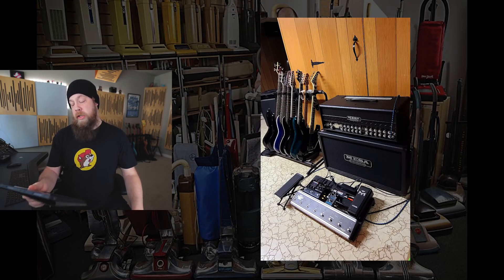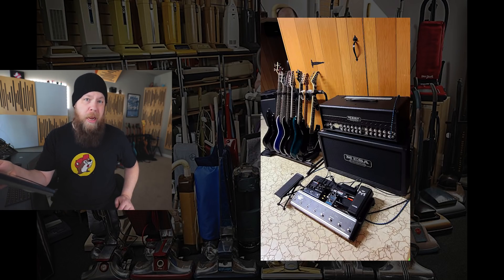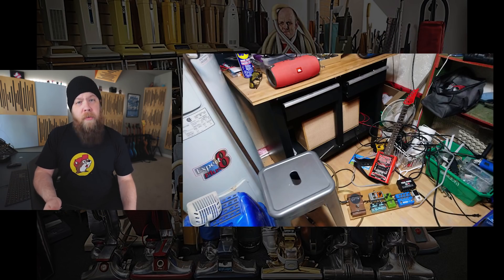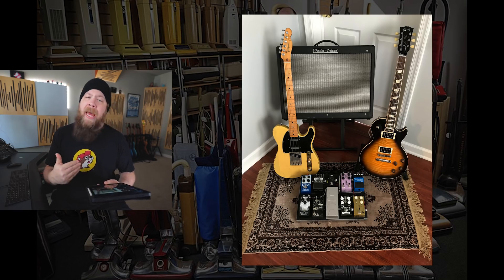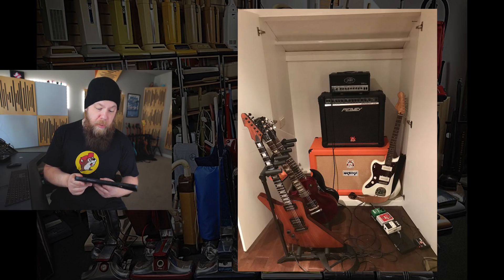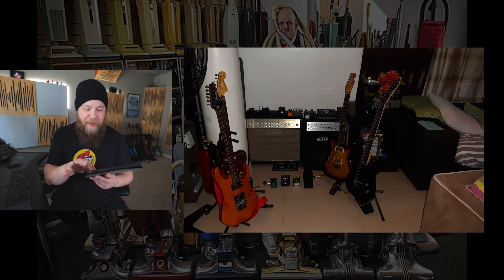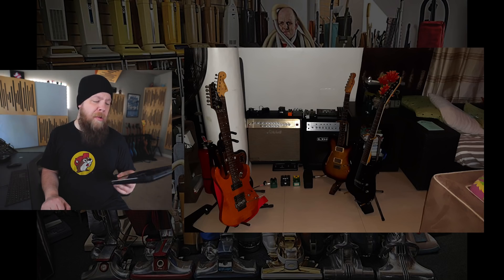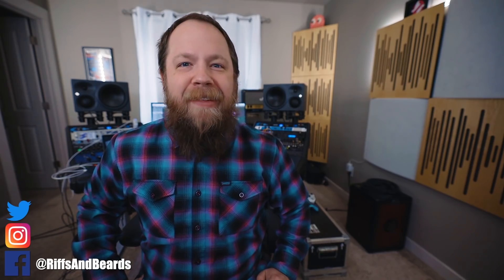Rate Or Roast My Rig - Episode 24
Lets get dow to some rating and some roasting!